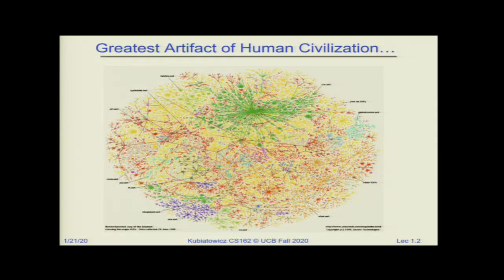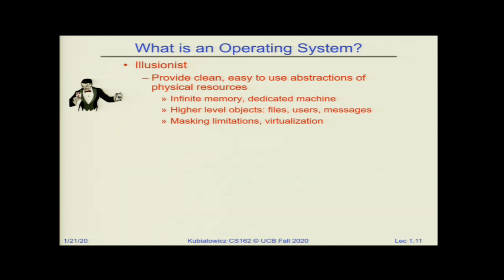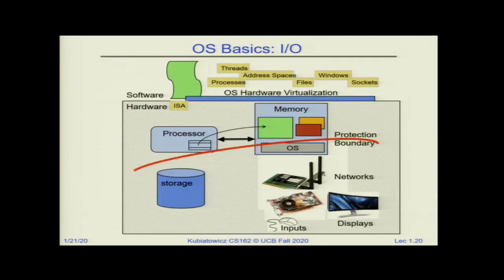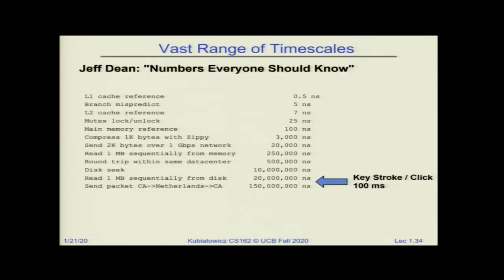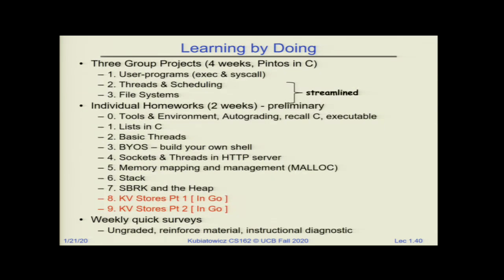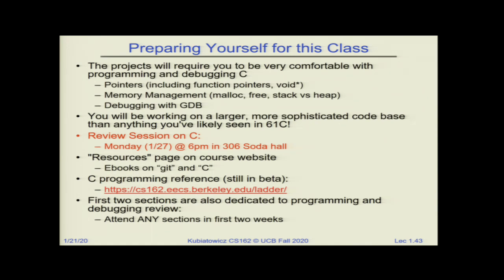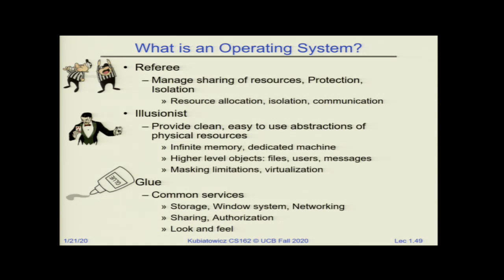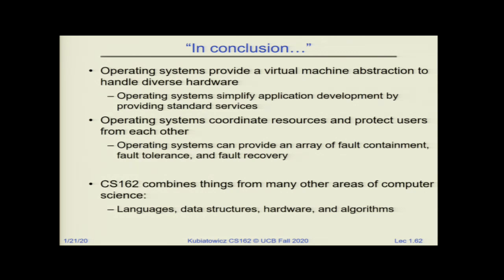COMPSCI 162 - 2020-01-21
COMPSCI 162, LEC 001 - Spring 2020
COMPSCI 162, LEC 001 - John Kubiatowicz